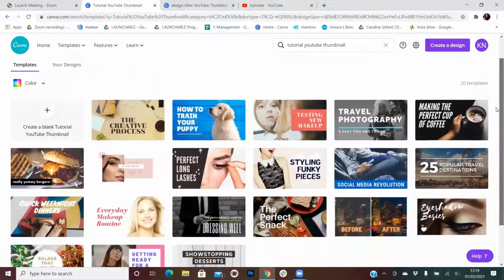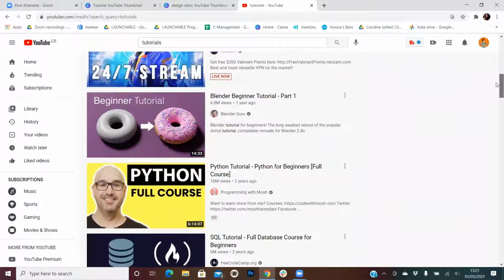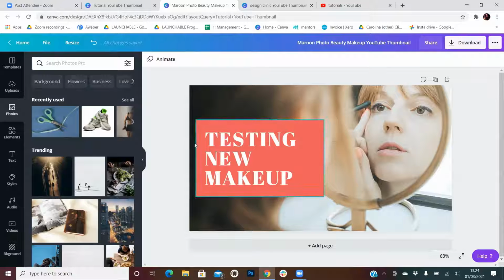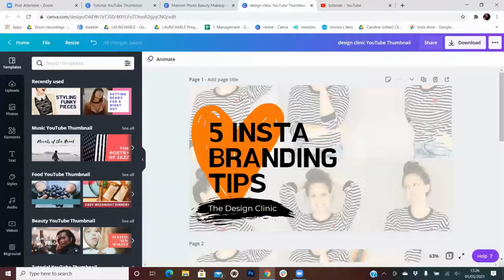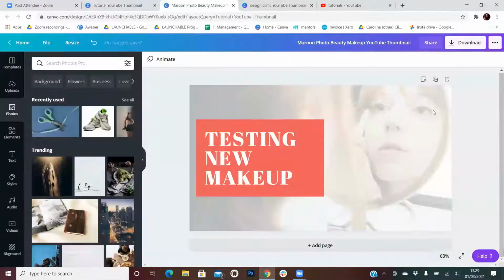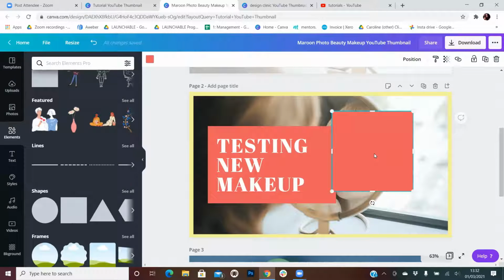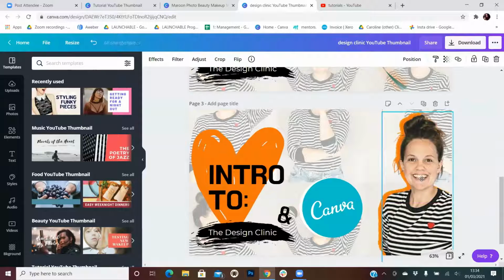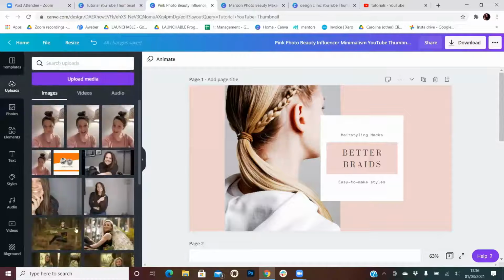You Tube Tutorial Thumbnail Ideas and Tips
Explore how to design You Tube thumbnails using Canva, including how to create stand out text, borders, backgrounds, cut out effect and keep it all in brand!